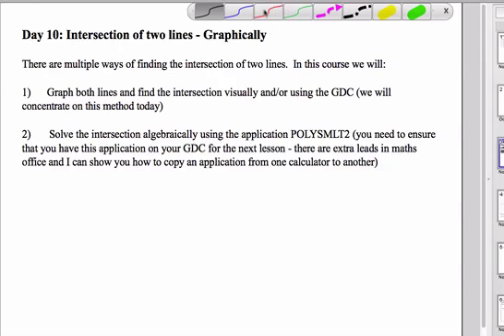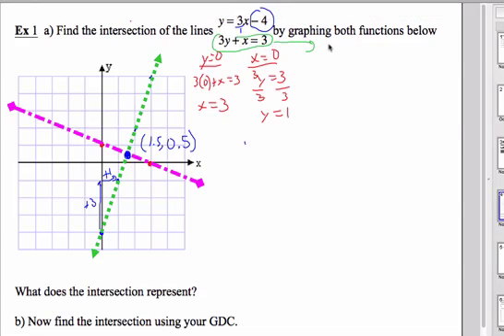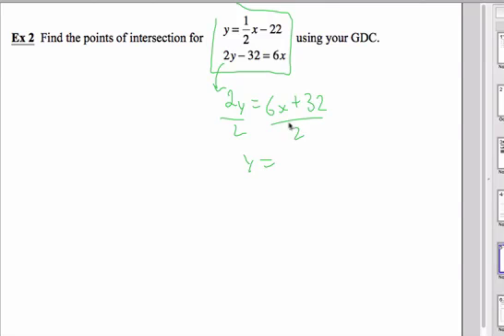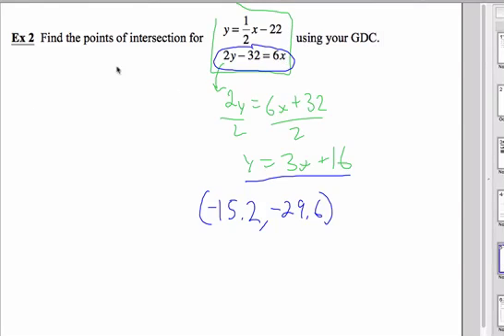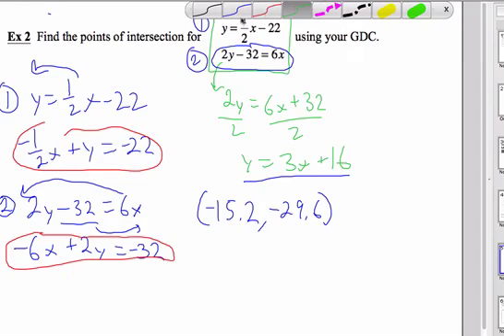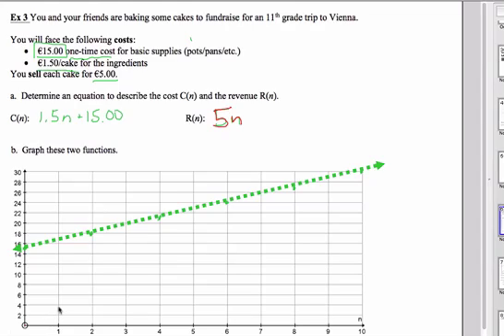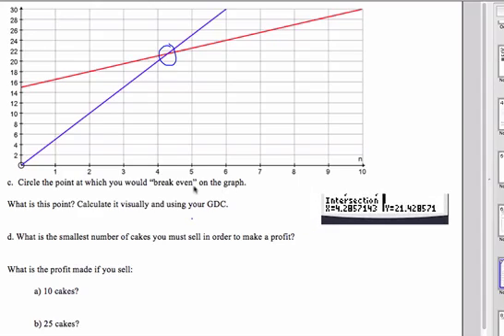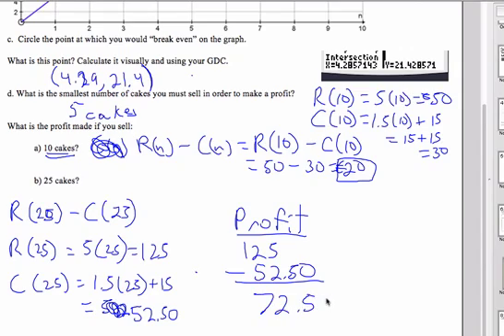How to find Intersections of Lines Using GDC